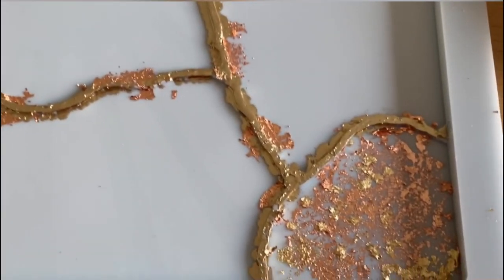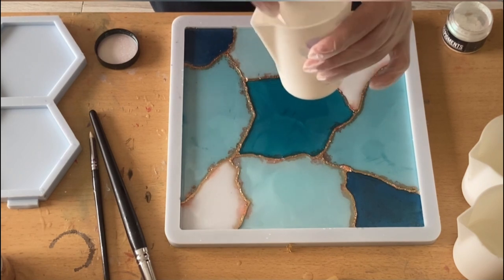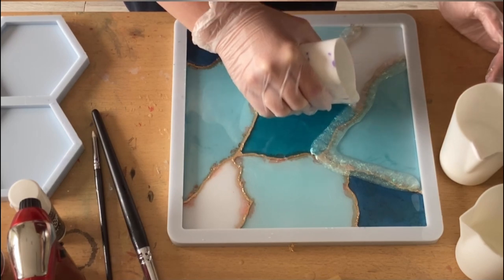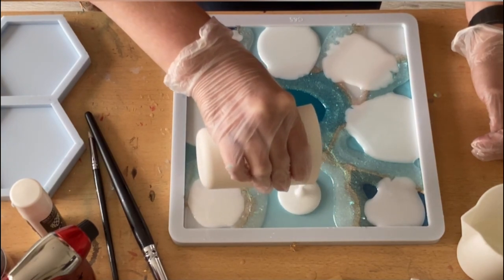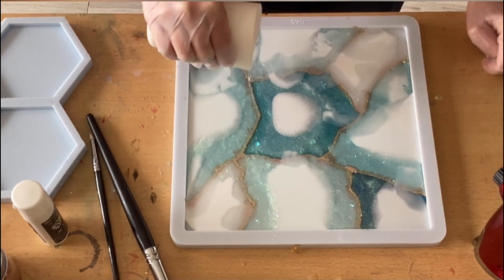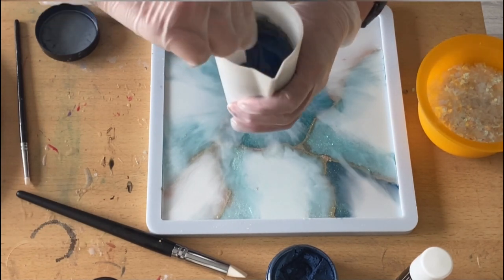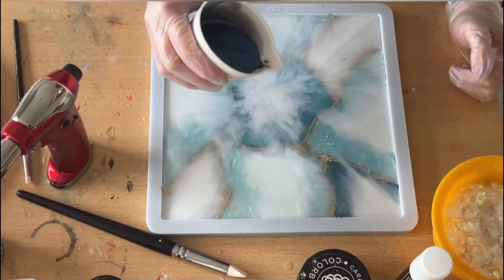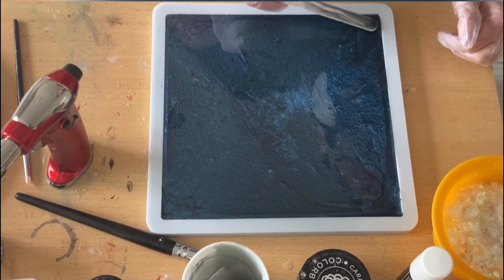#183 Turquoise inspired Kintsugi Tray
I am so happy with the result of this Kintsugi Tray Mold and therefore so sorry that my video stopped while I wanted to pour my first layer. 🙈🙈🙈🙈

I used the high-quality Kintsugi Tray Mold from @MoldsandShapes.

I mixed my white & turquoise pastes myself. Inspiration for this was @mrs.colorberry. Please check her out on Instagram.

I used her carat pearl white dry mica and ocean blue pigment paste as well the 4ever Sticks & Cups: